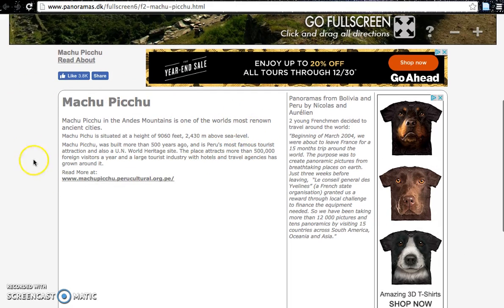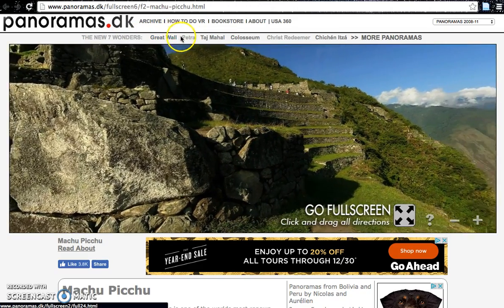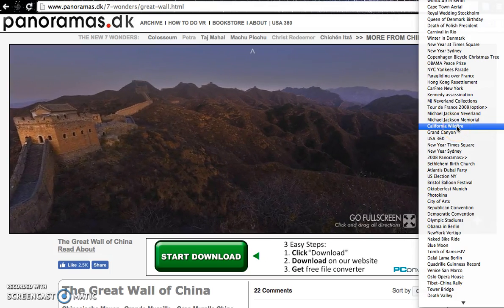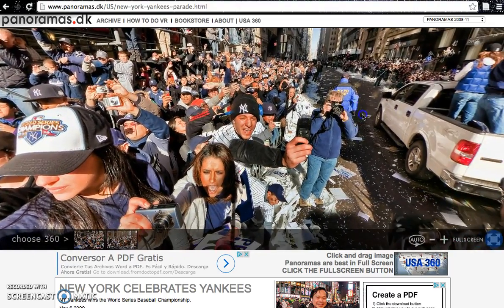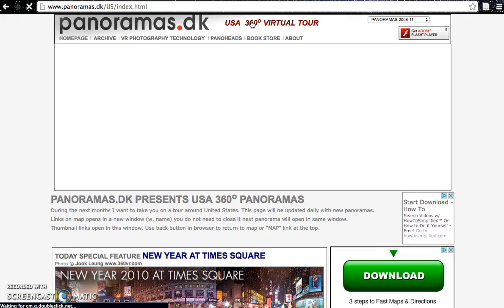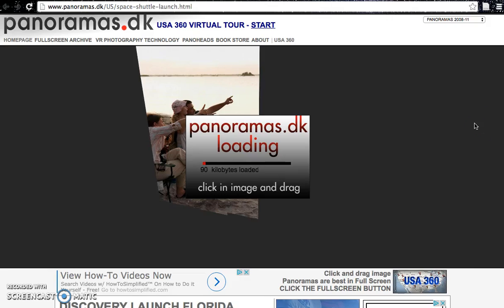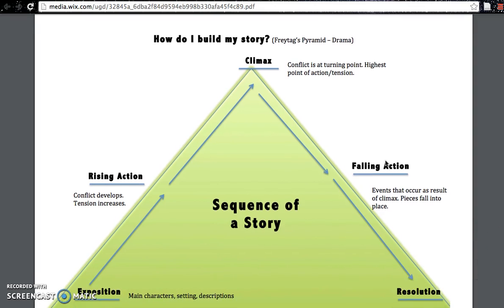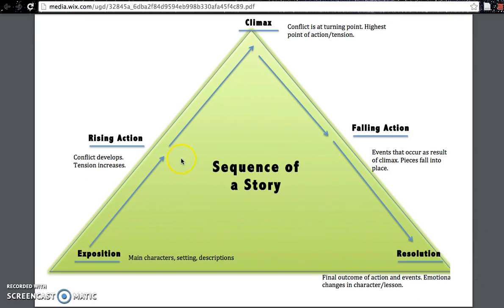Recording #3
Virtual Field Trip - Computers Across Curriculum - using panoramas.dk website. Great idea for story exposition and setting.